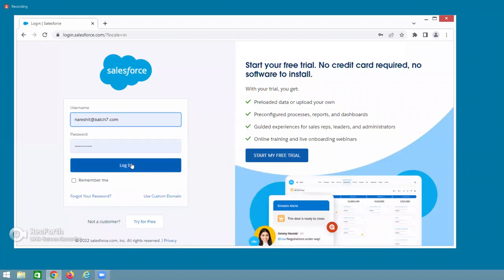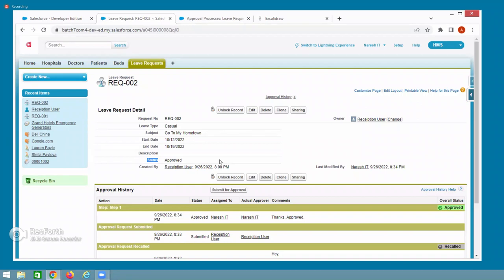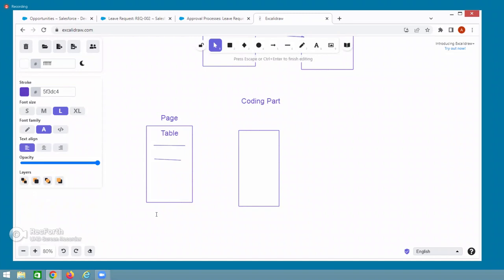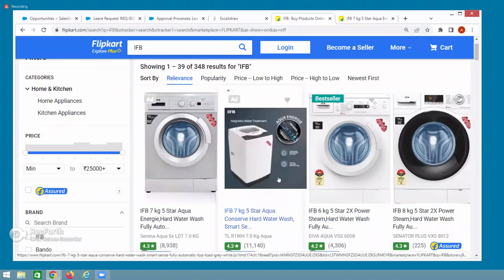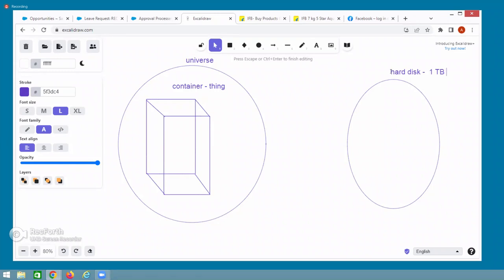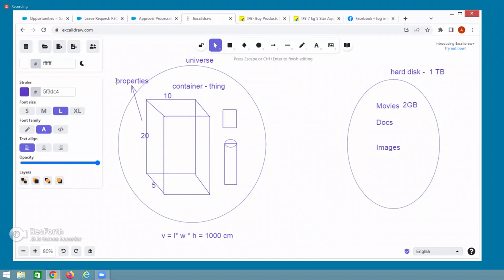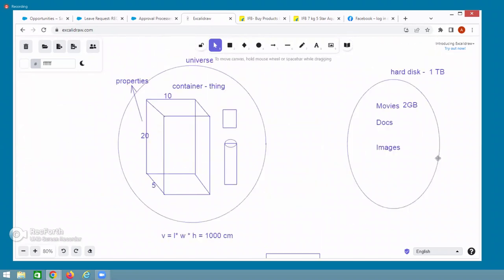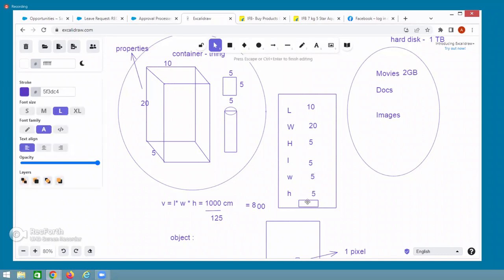Lecture-27 development start, what is object